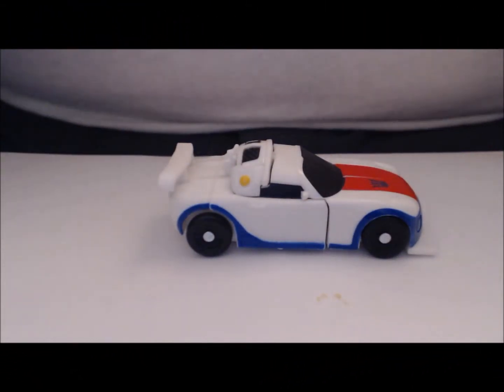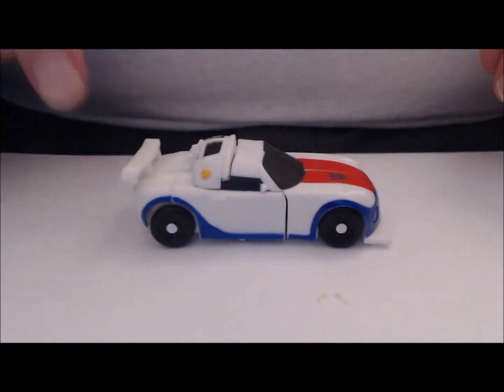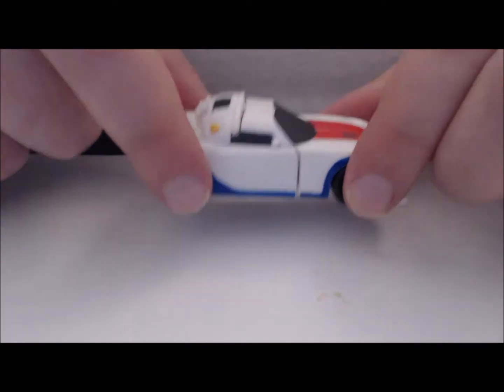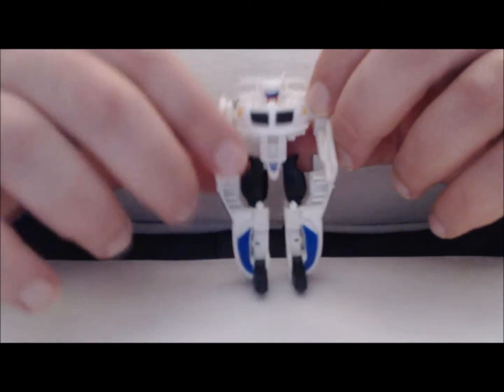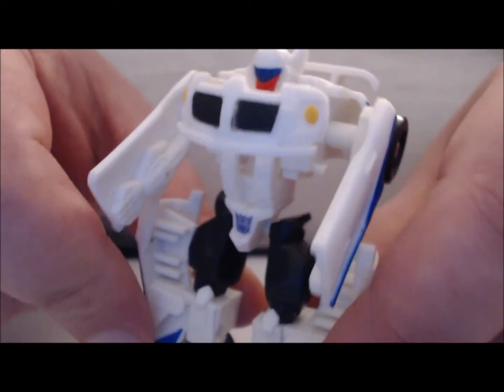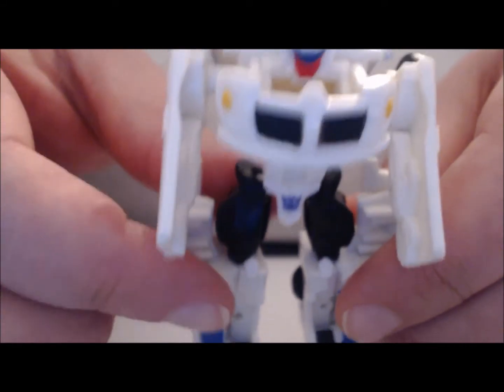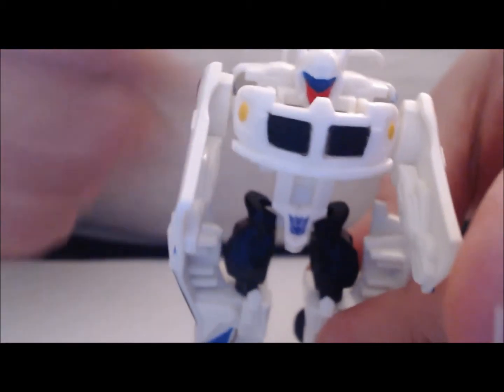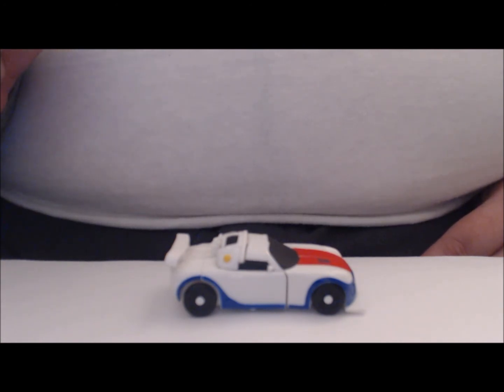Chuck's Reviews Transformers Movie Legends Class Runamuck